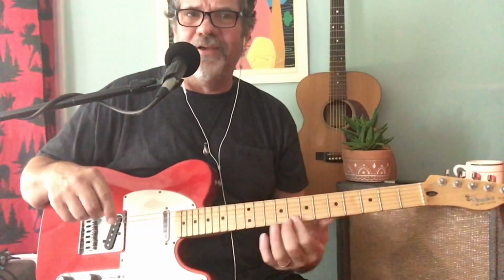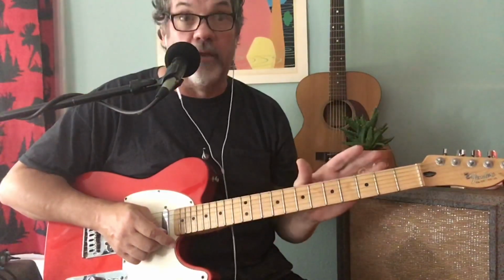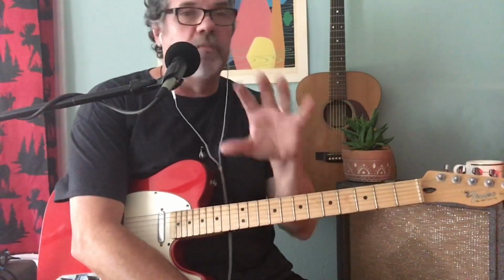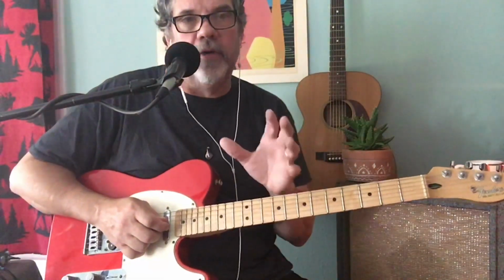Dead Style Mixolydian Jam // Happy Birthday Jerry // With Practice Loop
Hi and welcome to Tao of Twang. All of our educational content is featured openly on YouTube with no memberships or additional fees needed to get full access, etc.

If you wish to make a donation to Tao of Twang my wife and I would like to express our gratitude in advance. We are honored that you value our content and have chosen to let us be part of your musical journey ☯️